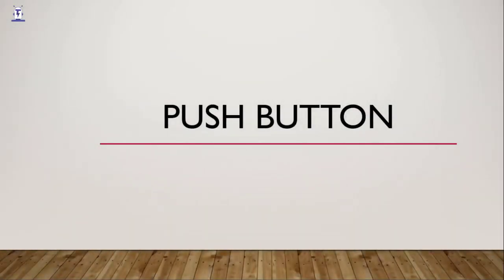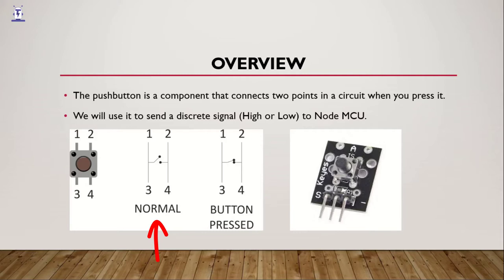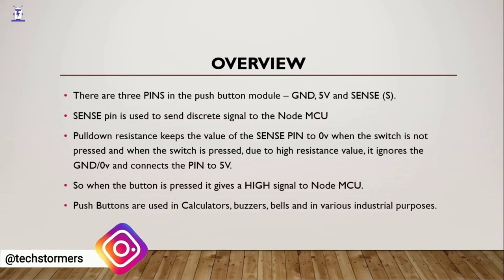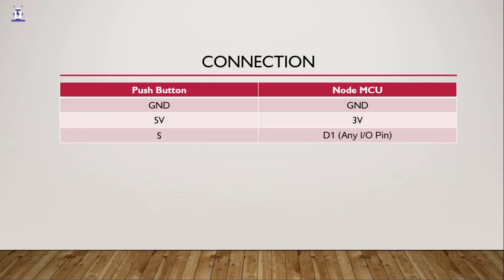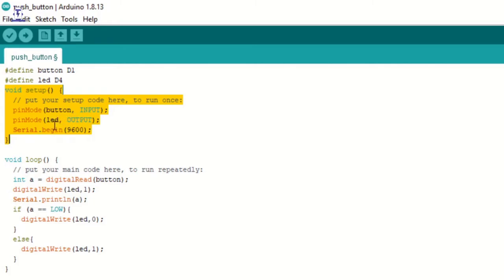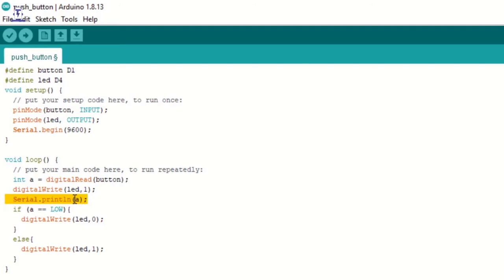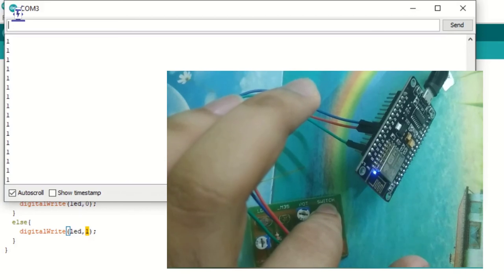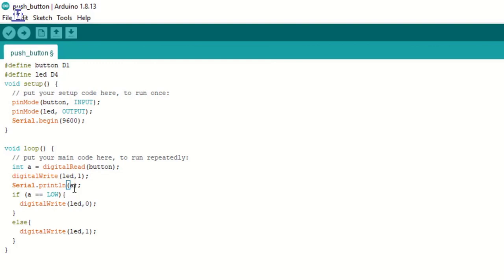PUSH BUTTON USING NODE MCU | CONTROL DEVICES USING NODE MCU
In this video you will learn how to connect a push button with node MCU and control led using it. You can make different projects such as door bell, buzzers and more using a push button.

Code-

We have tried our best to bring to you the best TUTORIAL VIDEO on IoT.